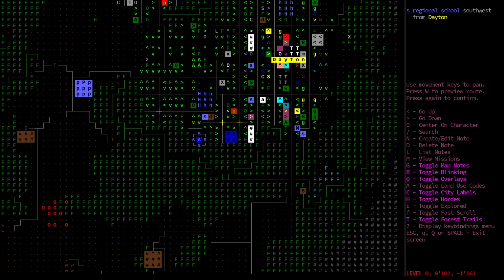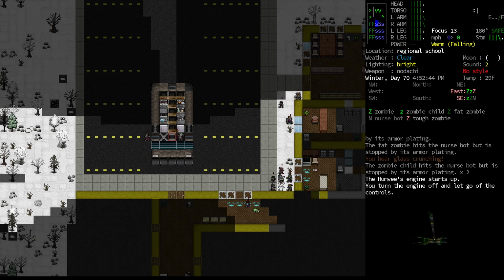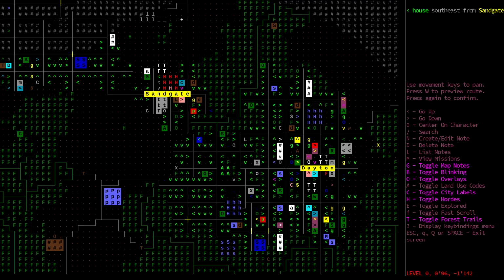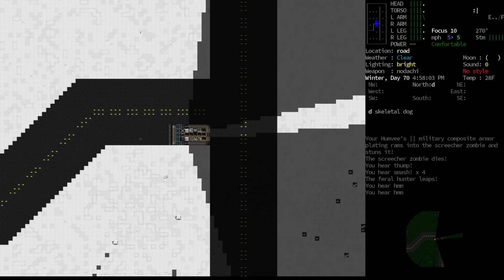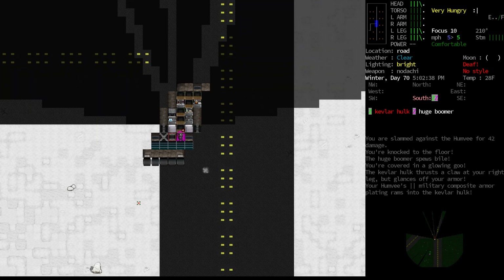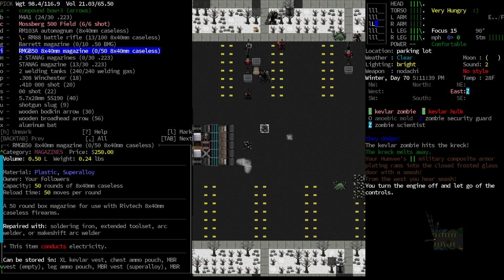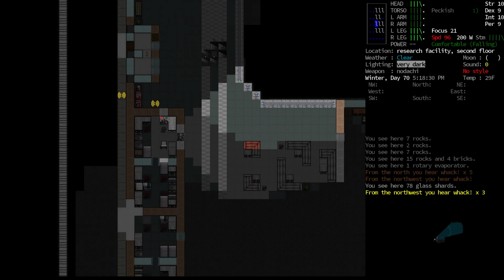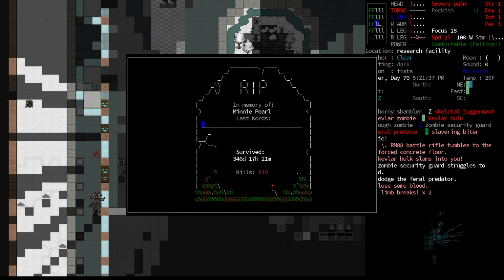Lets Play Cataclysm DDA Ep 37 | Not Like This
So... For the last two years, my channel description has listed this game as one of my favorites.  Yet, I have yet to actually play it on the channel.  Cataclysm DDA is a very hard game and has a steep learning curve.  However... it is easier than trying to figure out how to edit the description on my channel with the new studio app.  So, let's play Cataclysm Dark Days Ahead!

The goal of the series is just to survive.  I haven't played in a couple years, so I'm pretty rusty.  I'm doing the EVAC shelter start, as in the latest experimentals, it was revamped.